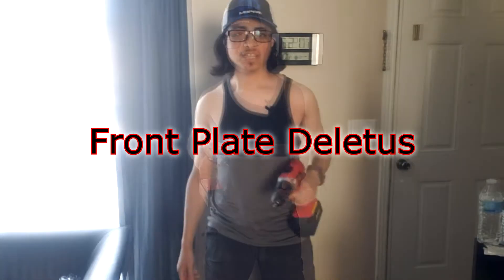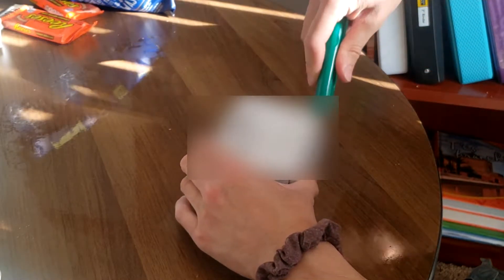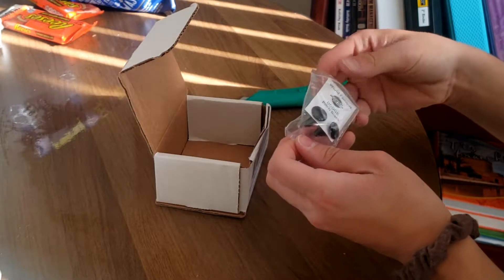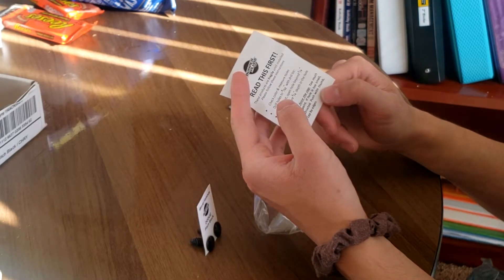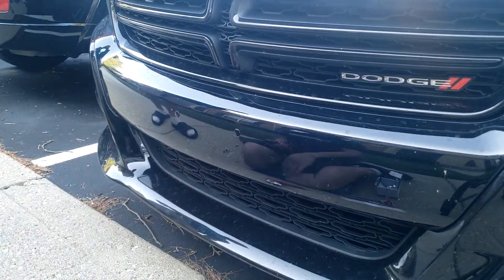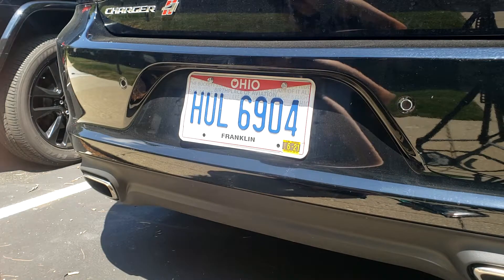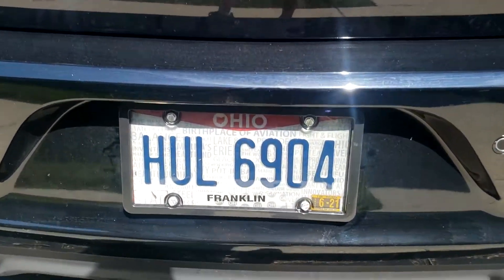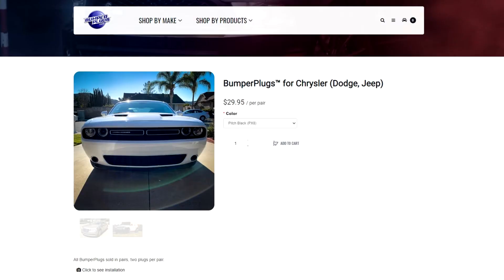FRONT PLATE DELETUS! Front Plate removal and BumperPlugs Install!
Ohio has joined 19 other states in the No Front Plate Gang!
So I ordered some color-matched plugs from BumperPlugs.com and removed that front license plate!